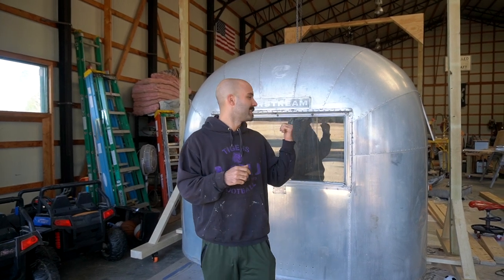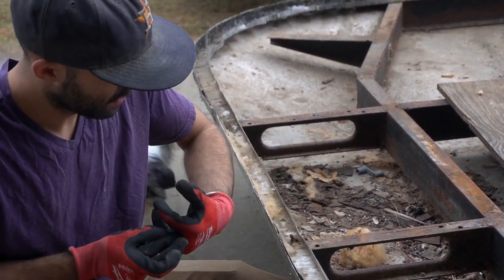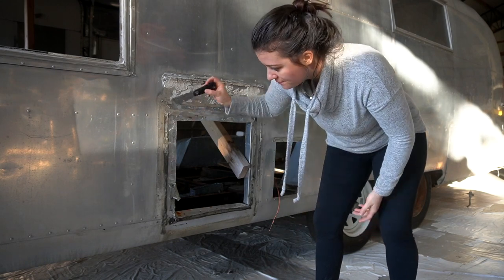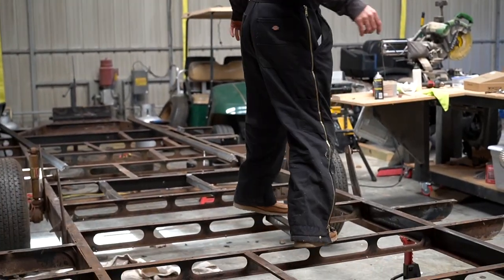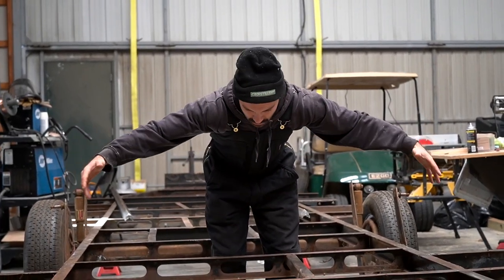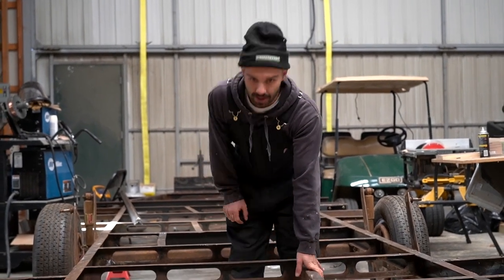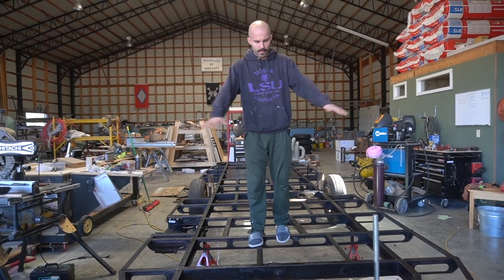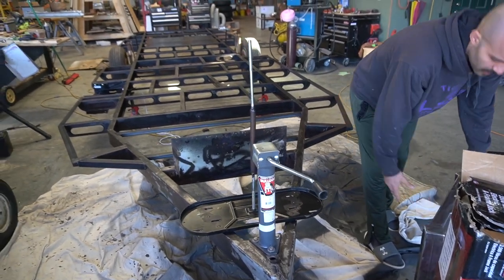AIRSTREAM OVERLANDER RENOVATION | FRAME REINFORCEMENT | WELDING, CUTTING, GRINDING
It's that time. Time to start a new build in the shop! This build started a little differently than our other builds. We lifted the shell from the frame using our gantries we made (last video we published). We have done a shell-off before on our very first Airstream Renovation. So its been a while! Follow along as this 1964 Overlander gets a facelift!

STAY STEADY!

SteadyStreaminCashios LLC

We are Zach and Colleen from @steadystreamincashios on IG. We love renovating tiny things such as Airstreams, Argosys, Tiny houses, and Van Conversions. When we aren’t renovating you’ll see us traveling with our kids or going on local adventures! Oh, we also film wedding videos as a hobby! Thanks so much for stopping by!

TOOLS USED IN THIS VIDEO:
BAL Sidewinder Jack
Milwaukee Gloves
Milwaukee Grinder
DeWalt Grinder
Dickie's Insulated Bibs
WEN Bandsaw
Everlast Plasma Cutter

OUR FAV GEAR:
Main Camera
Backup Camera
Go Pro Timelapse

To support us you can shop through our amazon link, at no extra cost to you.

*We are a participant in the Amazon Service LLC Associates Program, an affiliate advertising program designed to provide a means for us to earn fees by linking to Amazon.com and affiliated sites.